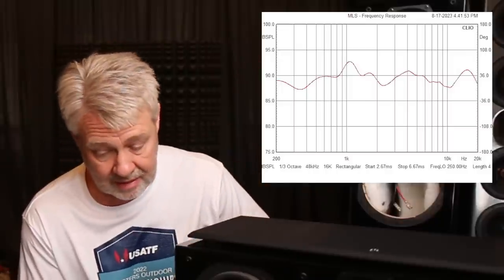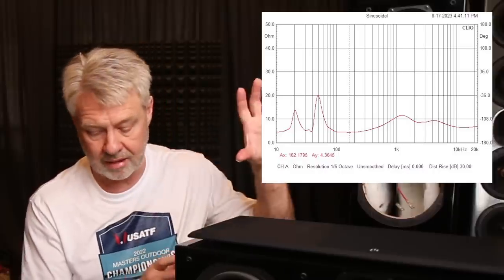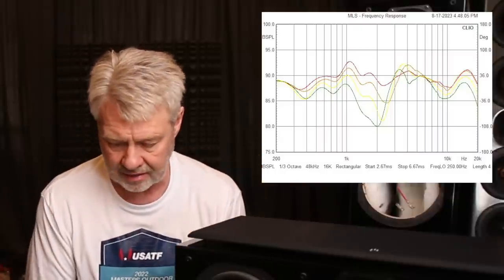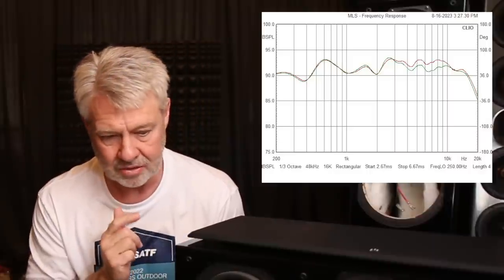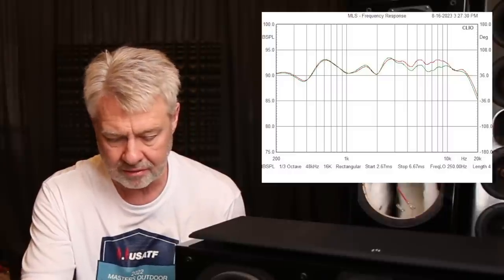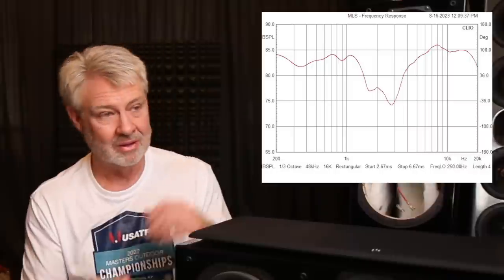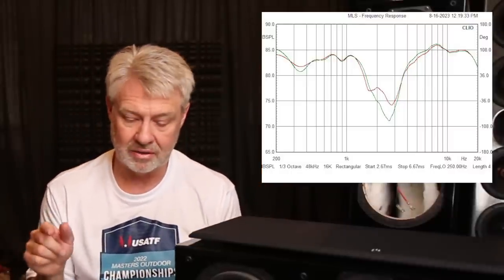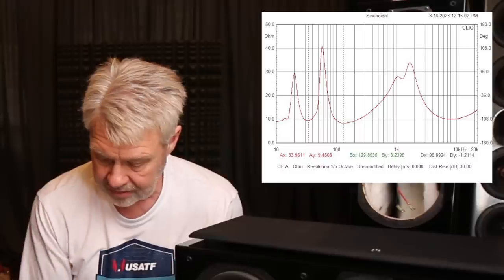Aperion Audio: What were they thinking?!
Check us out: GR-Research.com